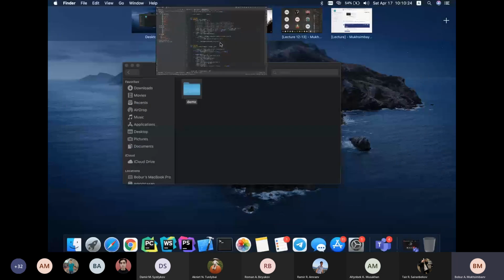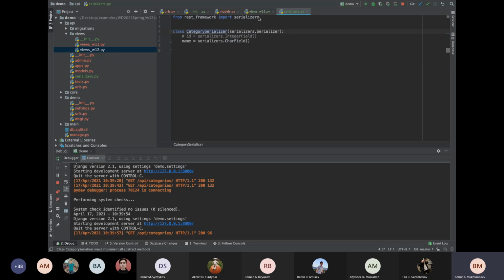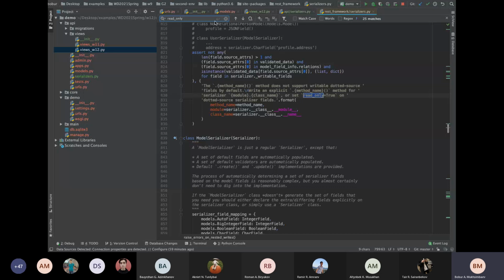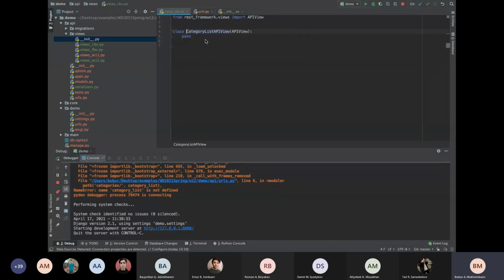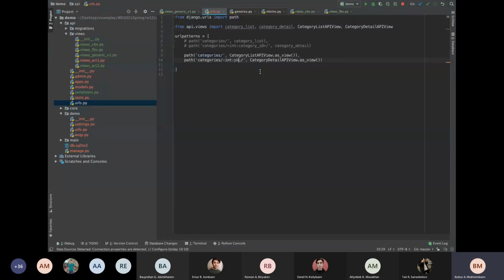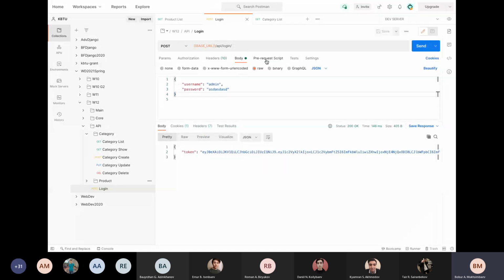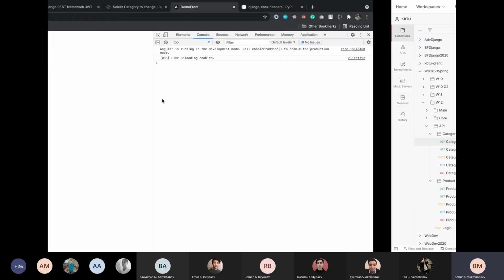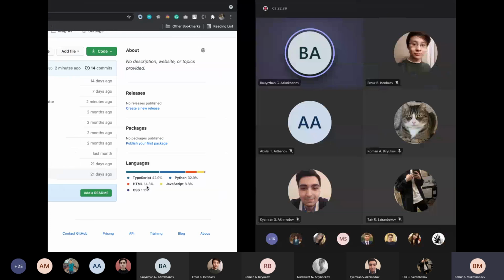Lecture 12 13 - Connection Angular app with Django, Authentication module, DRF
DRF Serialization, DRF Requests and Responses, Authentication, Models, The Django Administration Site